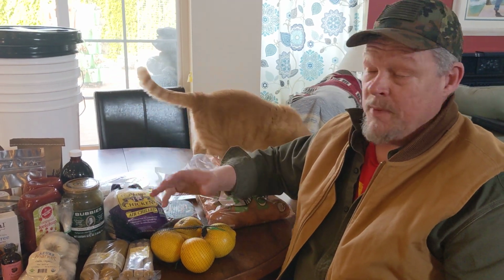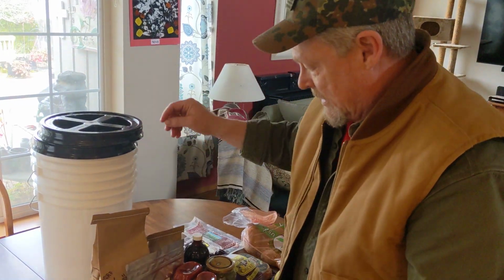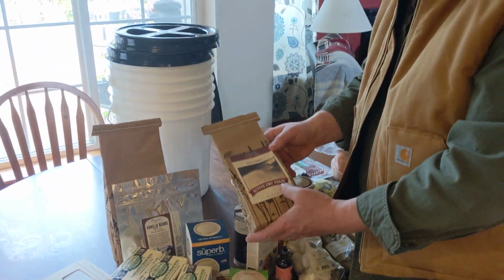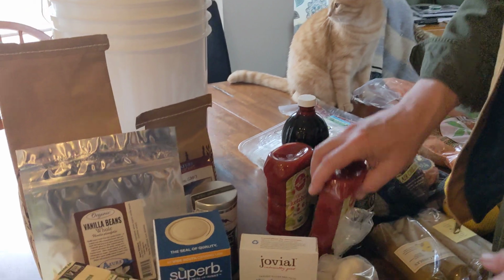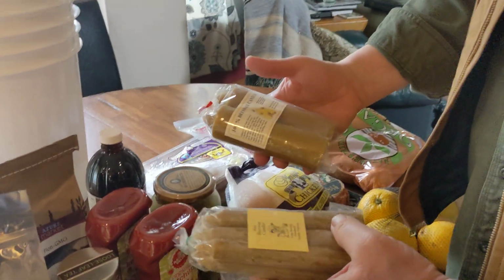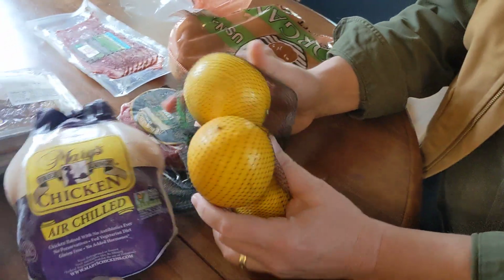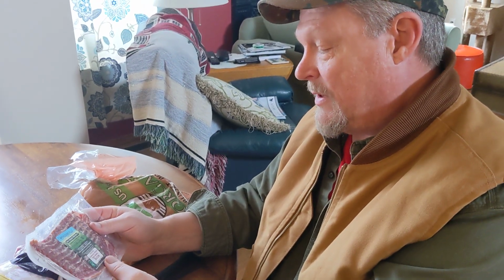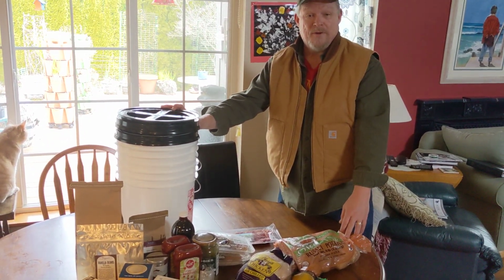March 2023 Azure Standard haul.